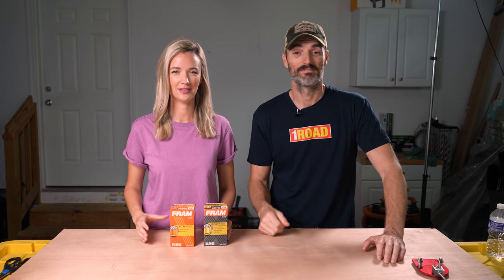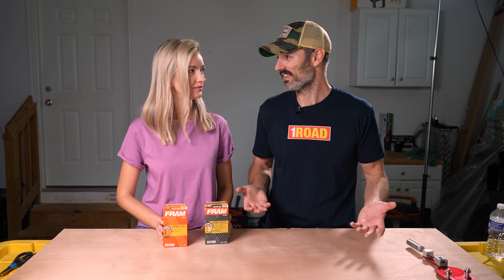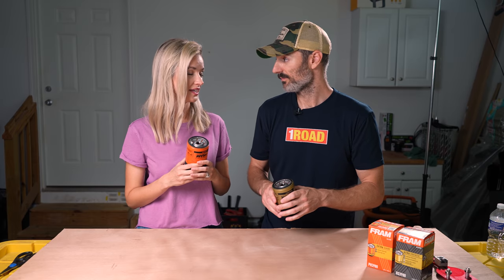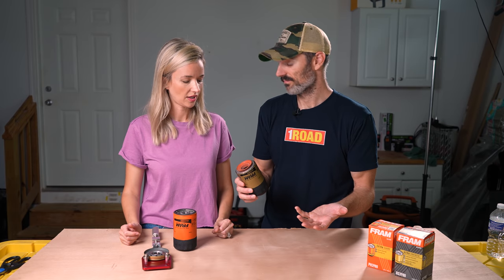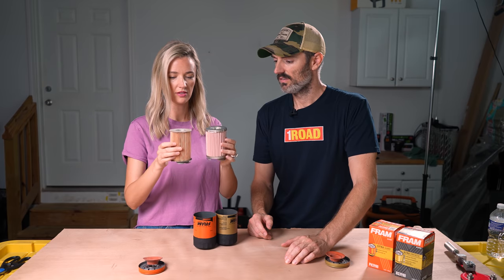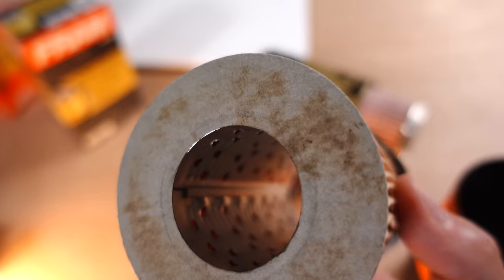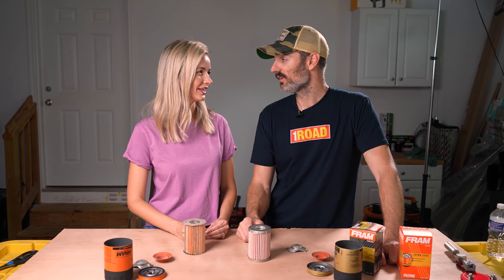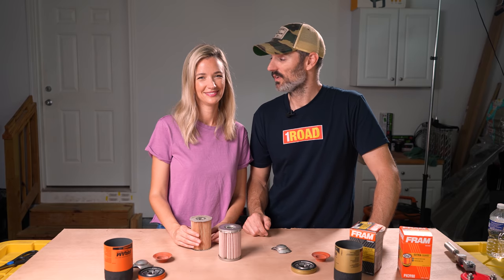Can't Believe What I Found Inside This FRAM OIL FILTER!!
In this video I cut open two of Fram's oil filters to see what the difference is. The first filter, the Fram Tough Guard, cost less than $4 and the second, Fram Ultra Synthetic, just under $9. I have to say, I was surprised at what I found inside.

That Fram Ultra Synthetic seems to be, to me, just as good as any others including WIX or Mobil 1 or K&N...

Fram Ultra Synthetic
Fram Trough Guard

Farris Patton Insta: @ farrispatton